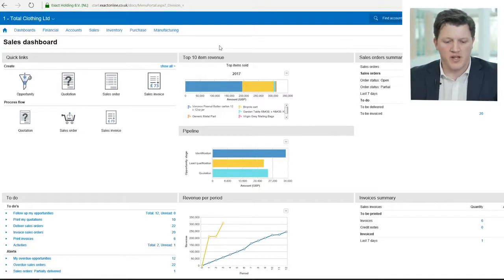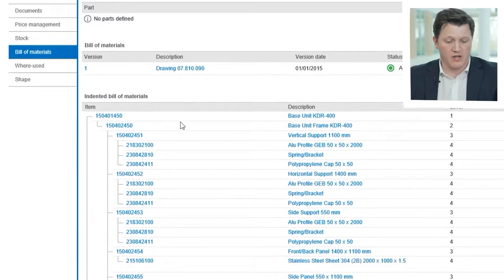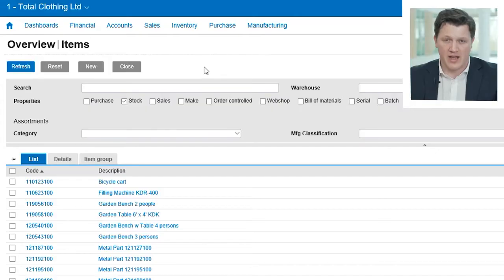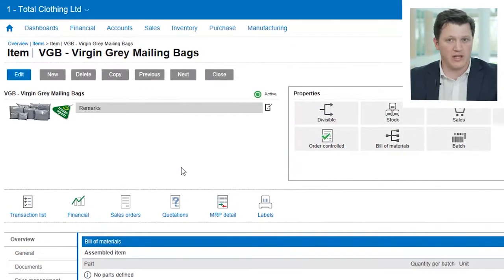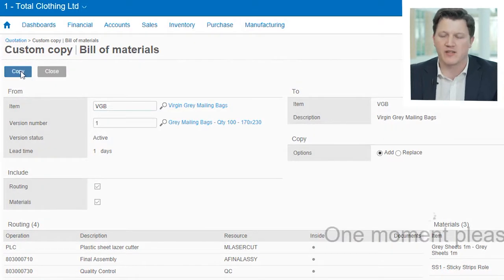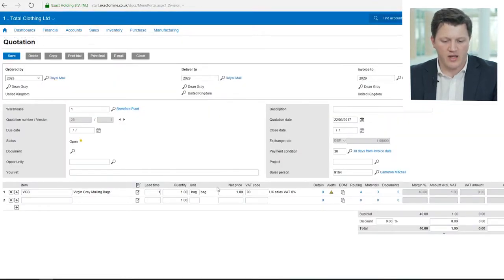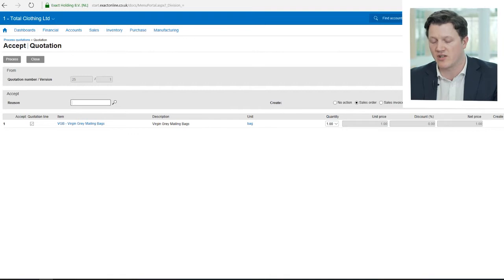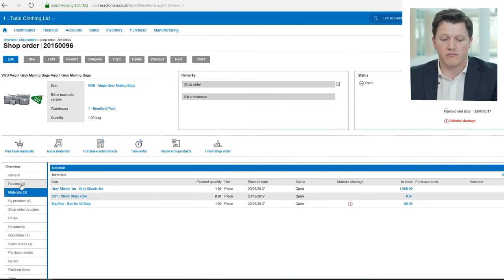Bill of Materials - calculator within quotations to shop order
Exact - Bill of Materials for Wholesale Distribution and Manufacturing